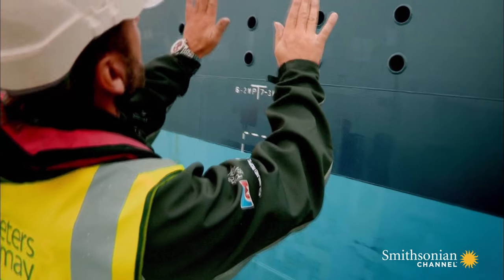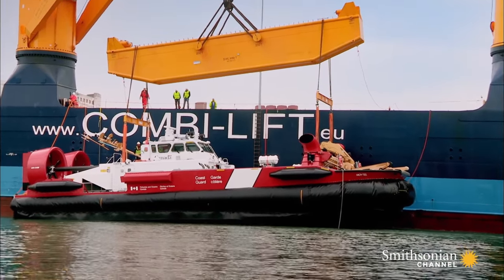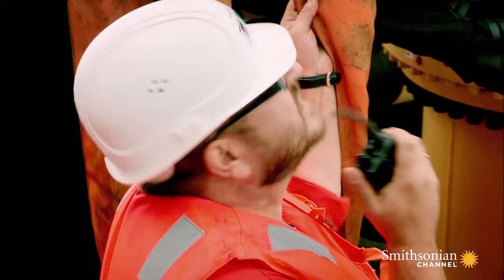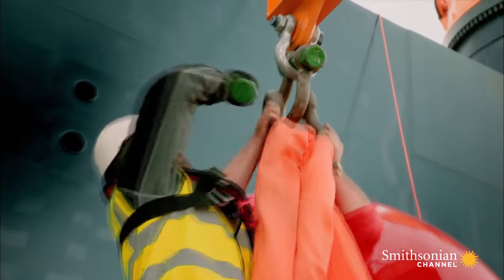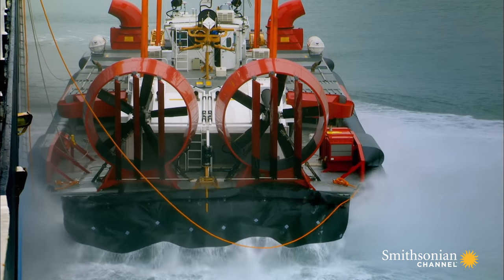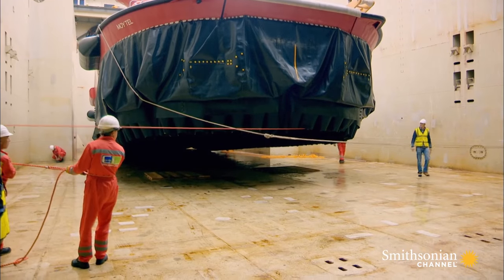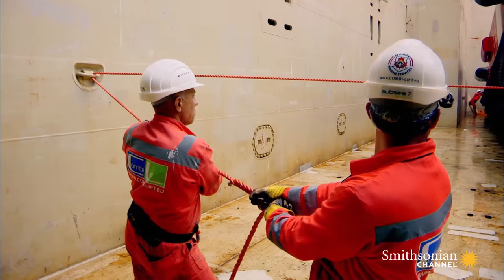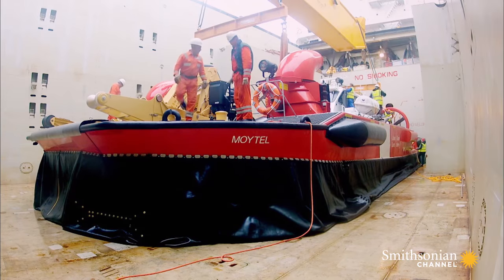Lifting an Unwieldy 75-Ton Hovercraft Out of the Water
When you're crane-lifting a giant hovercraft into a ship's hold, plenty can go wrong. If the supporting straps aren't completely even, the vehicle could snap in half. Even a gust of wind could send it slamming into the side of the cargo ship.